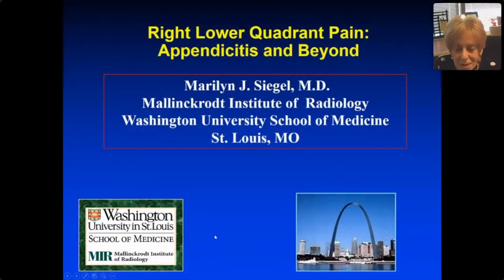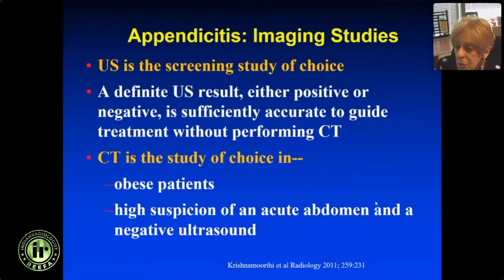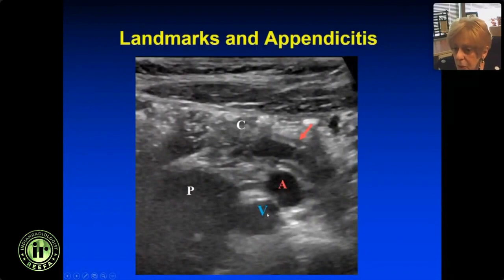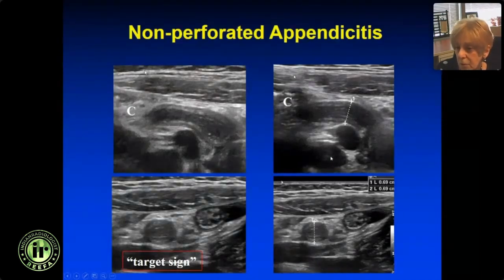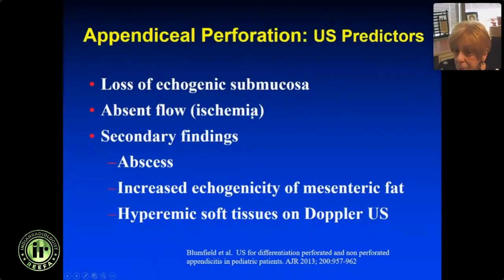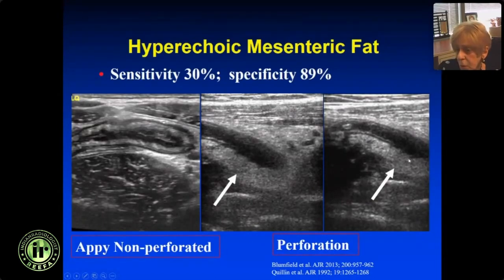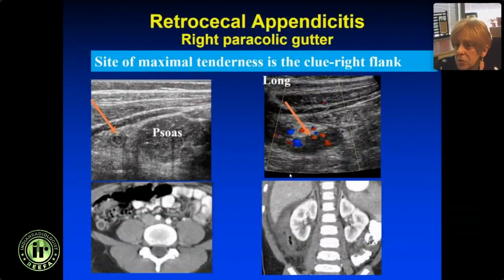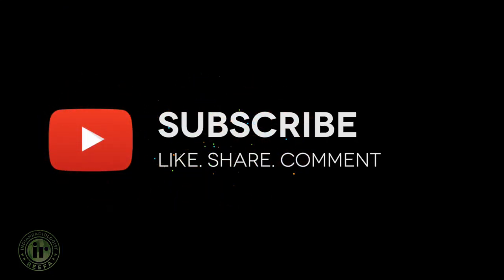MARILYN SIEGEL || ACUTE APPENDICITIS IN PAEDIATRIC AGE GROUP || Right Iliac Fossa Pain Imaging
RIF scanning technique, sonographer, sonography abdomen, acute abdomen, acute appendicitis, perforated appendix, color doppler in acute appendicitis, color doppler in acute abdomen, right iliac fossa abscess.